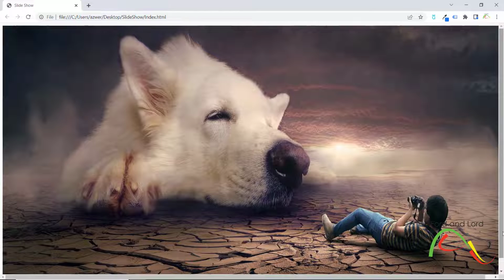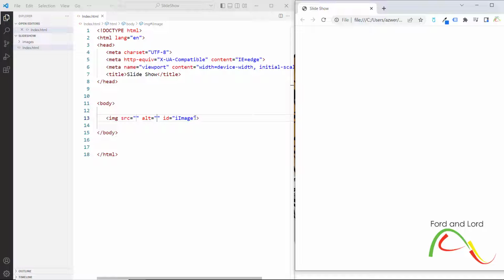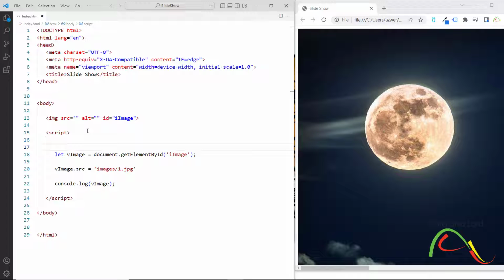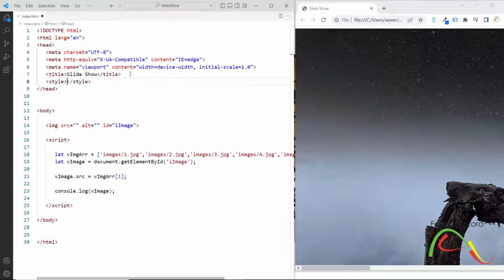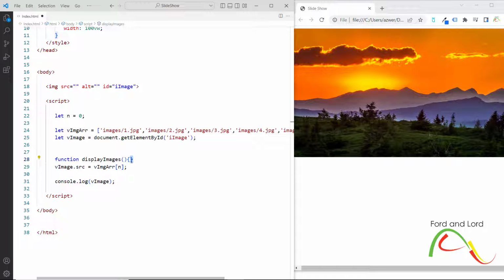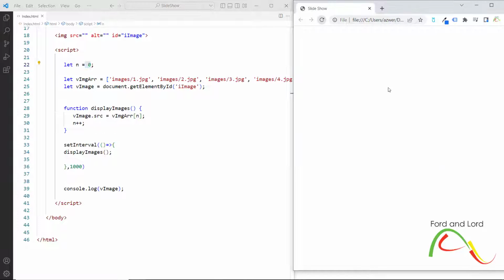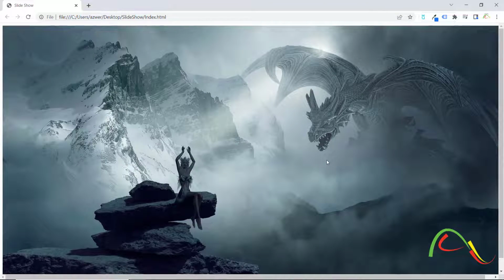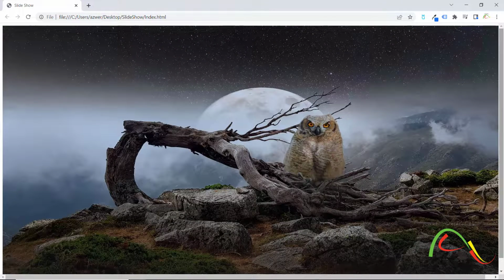JavaScript - For absolute beginners - Create a wonderful image slide show with JavaScript.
We will learn how to create a wonderful image slide show in this video.